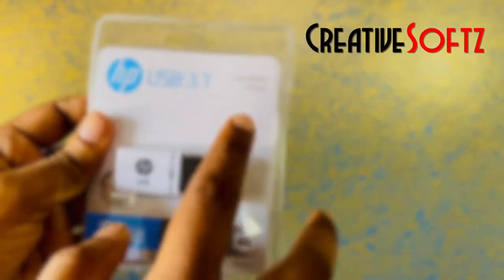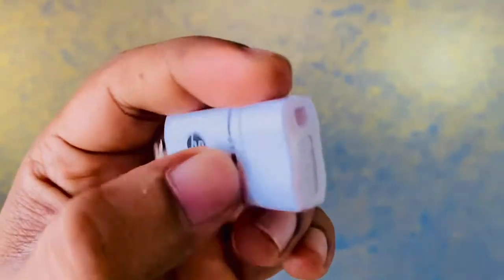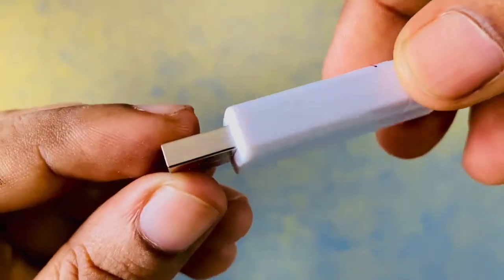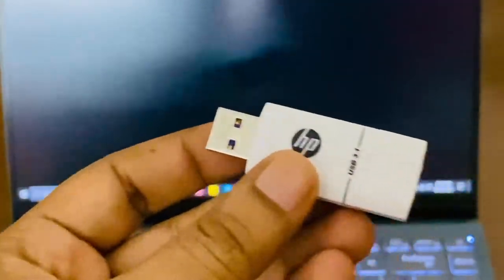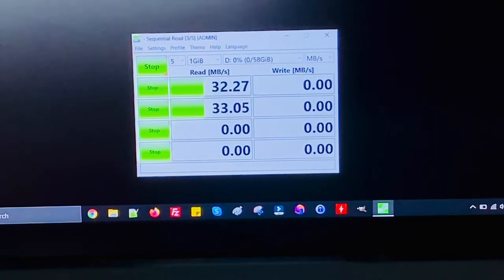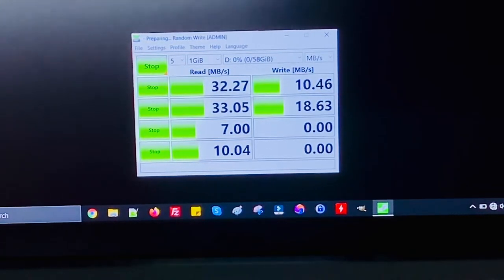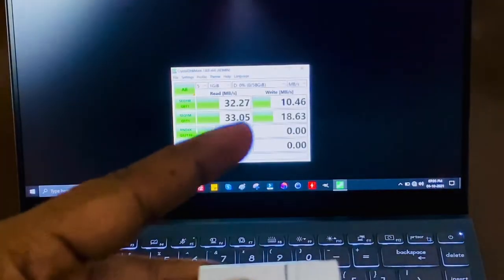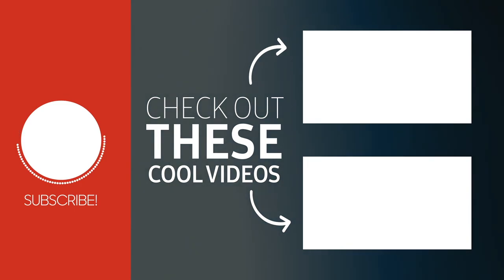HP X765W 64 GB USB 3.1 Pen Drive (White) - Unboxing and Speed Test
The HP USB Flash Drive x765w features a USB 3.0 Flash Drive with a stylish matte finish. Store your documents, pictures, video clips, and MP3 files. Take it with you wherever you go.

Cool ergonomics wave body and anti-fingerprint finish
Light and easy to carry with built-in strap hole design
Super-speed USB 3.0 performance with USB 2.0 compatibility
Handy lidless design with retractable connector and convenient one-hand slide

Do check their site for some awesome music.